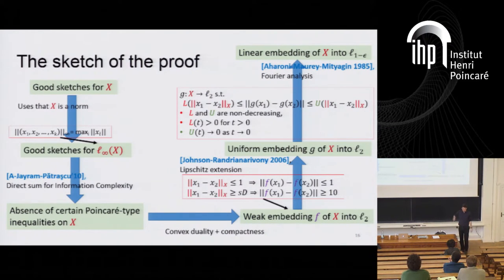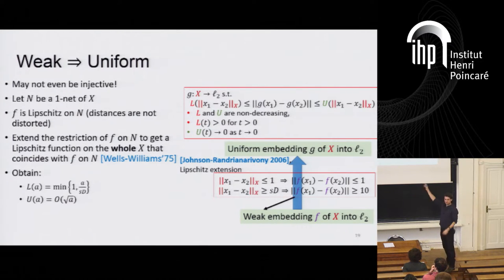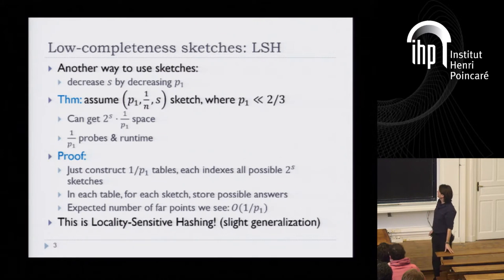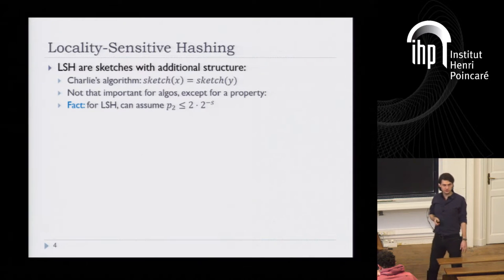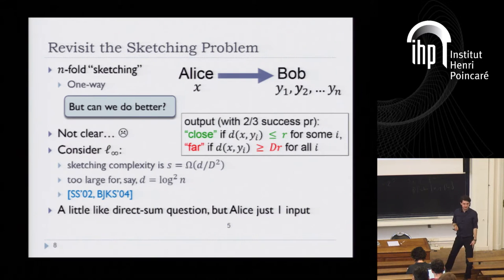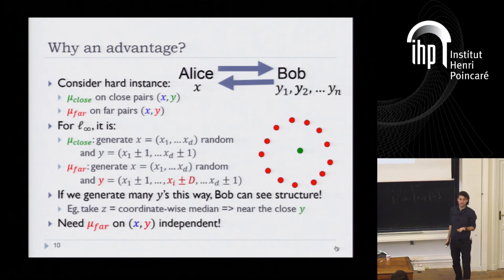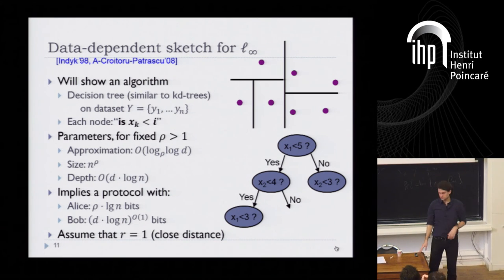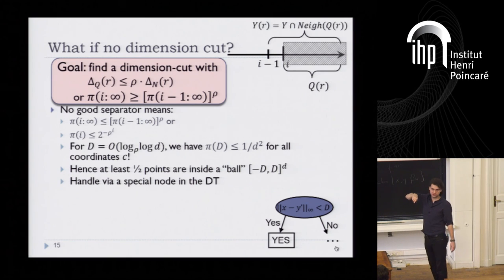Sketching and Embeddings 2/2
By Alex Andoni (Columbia)
Abstract: Sketching for distance estimation is the problem where we need to design a possibly randomized function f from a metric space to short strings, such that from f(x) and f(y) we can estimate the distance between x and y. This problem is a core problem in both the streaming and nearest neighbor search areas. We will discuss this problem and its connections to the theory of metric embeddings. In particular, we will discuss when and why sketching is equivalent to embedding into normed space such as ℓ1.